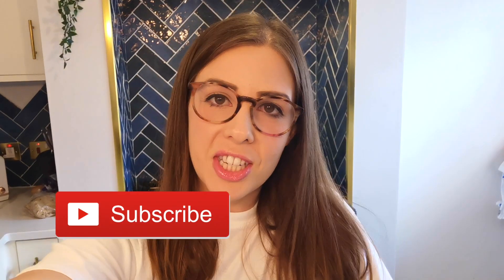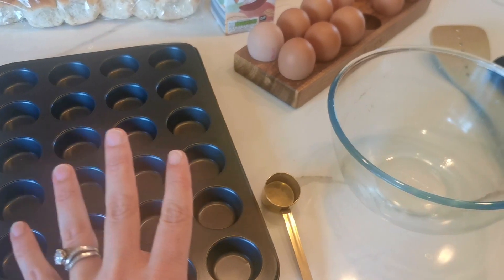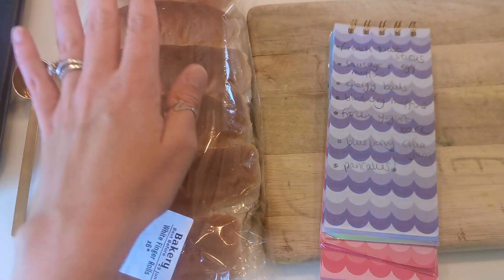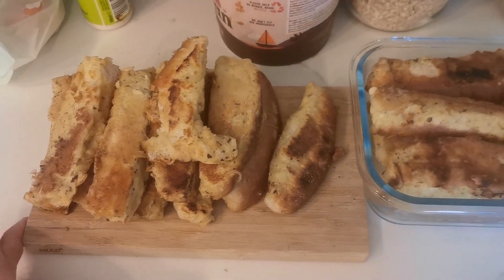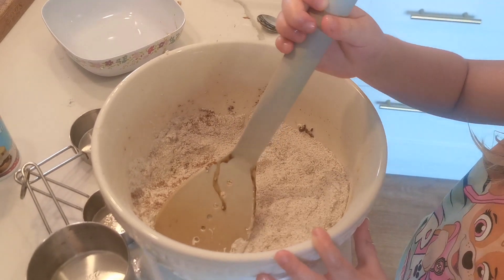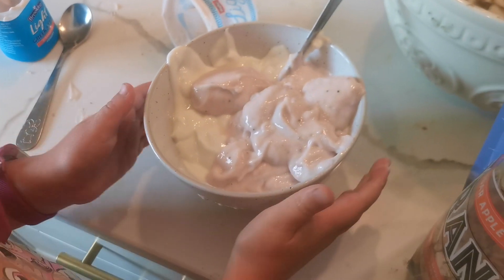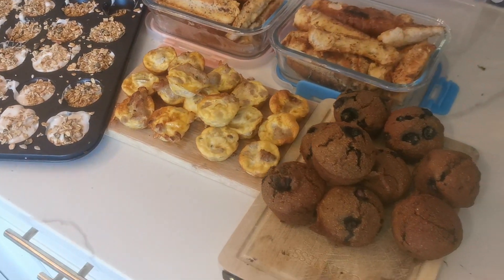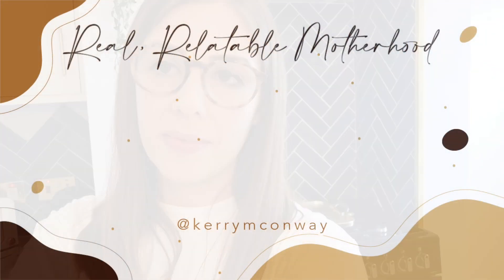MAKE AHEAD BREAKFASTS & DINNERS! | MUM OF 3! | KERRY CONWAY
Make ahead freezable breakfasts & dinners! Meal prep does make life easier, if you set aside an hour or 2, you can get a good batch of breakfasts & snacks done depending on what you're making and how much.

Recipes used:

Sausage & egg muffin bites (I just omitted the hash browns)

We post new familyvlogs every week!